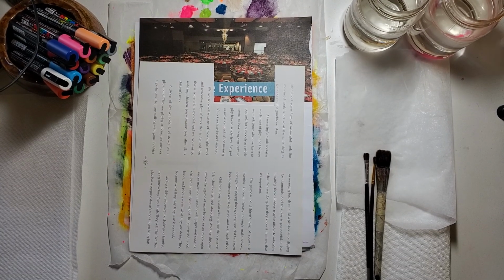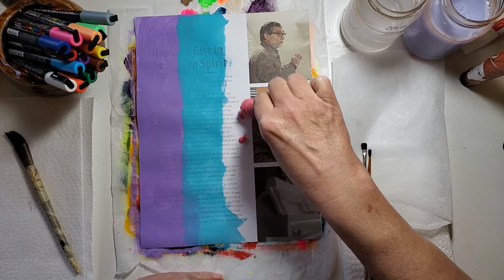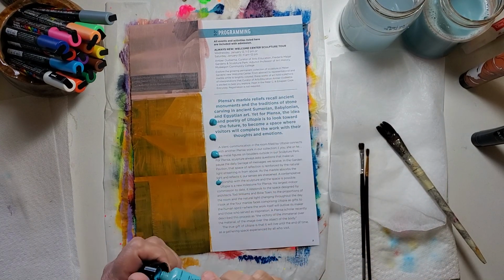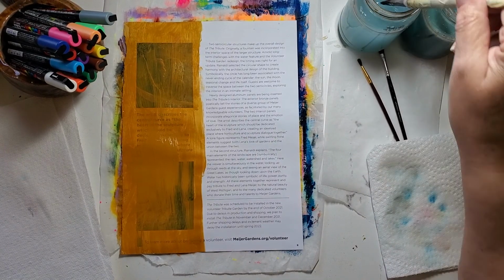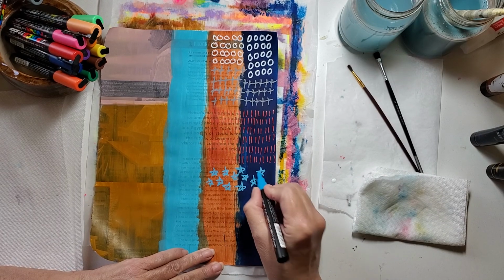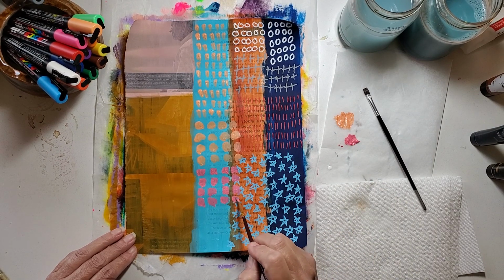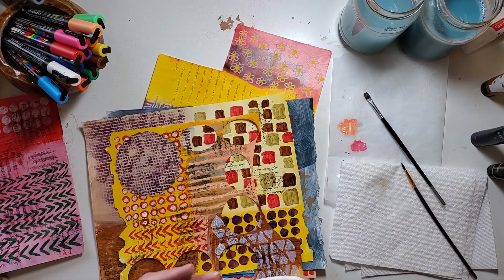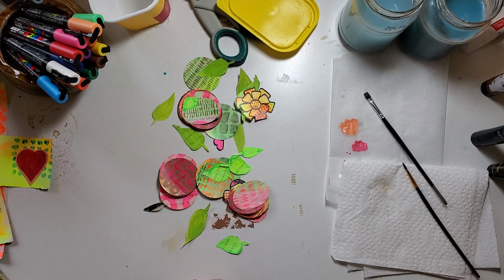🟠Creating Collage Papers Start to Finish. Art Journaling.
Save money creating your own collage papers using what you have on hand.  Old magazine pages, advertisements, 12x12 sheets you did not like and make them useable in your art journal, for card making or for any of your next mixed medium projects.